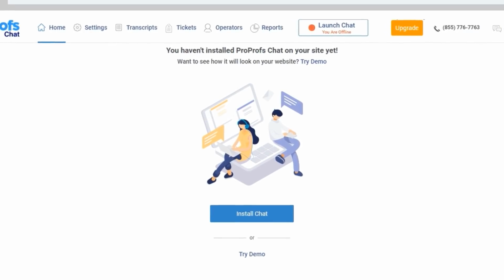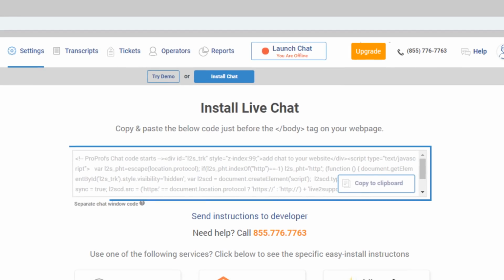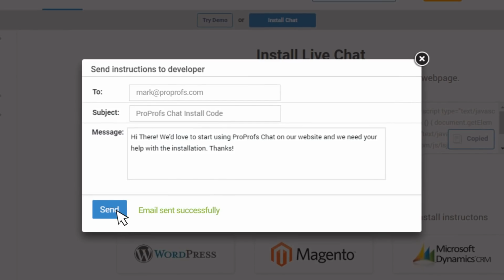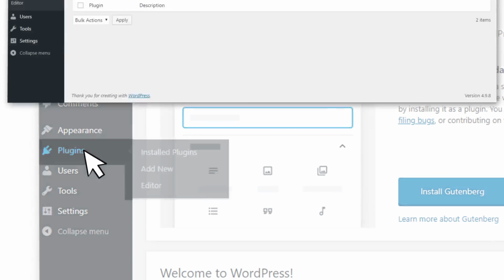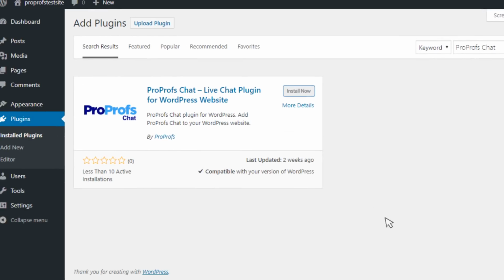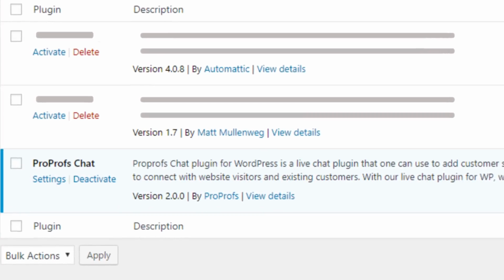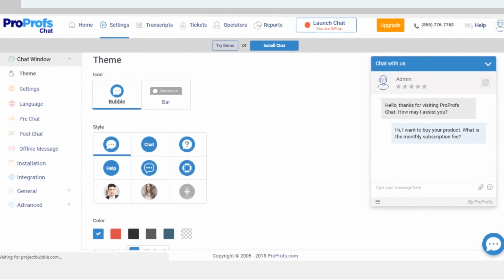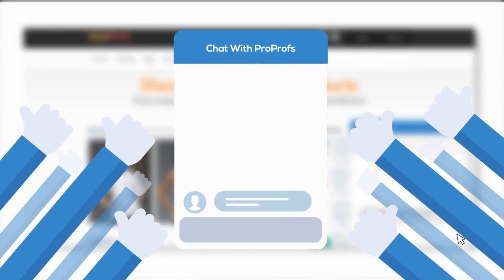How to Add Live Chat to WordPress Website | Step by Step Guide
Still figuring out how to add live chat to WordPress website?

Well, it is simple to embed live chat software to WordPress site. And, it will hardly take much time.

By adding chat software to your WP you can avoid building a bad experience for your customers and boost brand loyalty. After all, who doesn’t like customers returning to the website?

Once you add chat plugin in WordPress, your business can easily:

- Grow leads
- Get more sales
- Get more delighted customers to the contact list

What’s more? To add live chat to WordPress website and setting it up for real-time use, it takes less than 3 minutes. And once you embed live chat software to WordPress site, providing seamless support to customers would become a lot simpler.

So before moving onto the process of how to integrate live chat support in WordPress, look for that one option which helps you achieve all your customer support goals. In case you are confused as to which tool will suit your needs, we’d recommend you to use ProProfs Live Chat Software for your WordPress

As you add chat plugin in WordPress, your support operators can easily:

- Reach customers instantly
- Respond to customer queries fast with predefined messages
- Capture website visitor details with pre-chat form
- Build personalized support that can be provided to customers anytime, anywhere
- Monitor your website visitors in real-time
- Get feedback and improve support service accordingly
- Get access to multiple integrations that build a delightful experience for your customers

Now that you are clear with what all benefits you can achieve with the use of ProProfs Chat, it is time to see how to add live chat on WordPress website.

0:25 - Visit the free signup page
0:29 - Fill the required details and click on launch chat
0:58 - Now login to your WordPress account
1:00 - Open your dashboard and select Plugins on the left sidebar
1:04 - Click on the Add New option and search for ProProfs Chat
1:10 - Click on install and activate the plugin to complete the plugin integration process
1:17 - Check your left sidebar and you will see ProProfs Chat where you can access the settings option
1:23 - Click on go to dashboard option to view the ProProfs dashboard
1:30 - Visit your website and refresh the page to see the ProProfs Chat icon

With this, your WordPress chat box is now installed successfully. Know this, it is a simple process that helps you install live chat to WordPress in seven easy steps. It is easy to embed live chat software to WordPress site and hardly takes any time out of your schedule. Plus, you wouldn’t need any technical know-how to complete the plugin installation process.